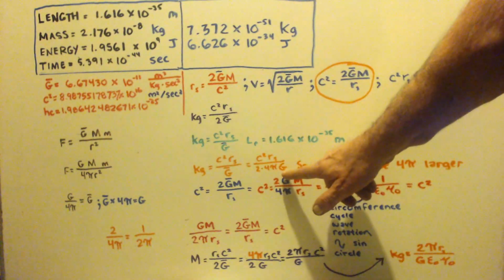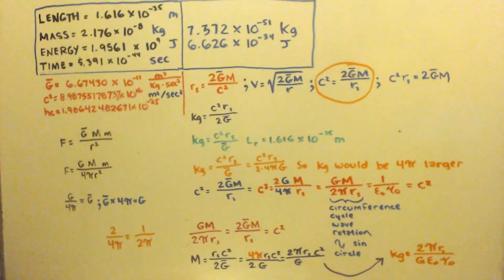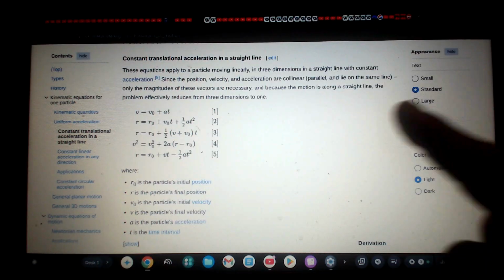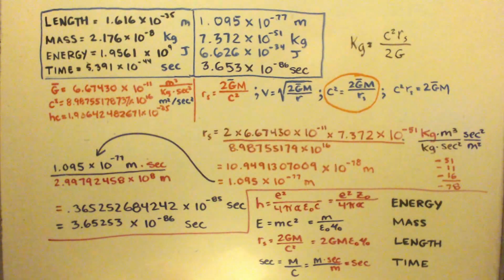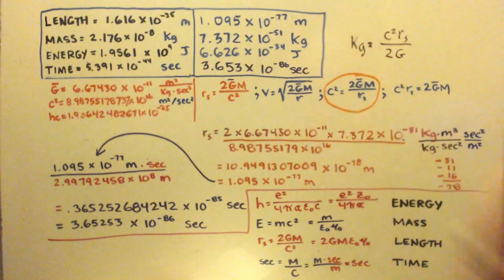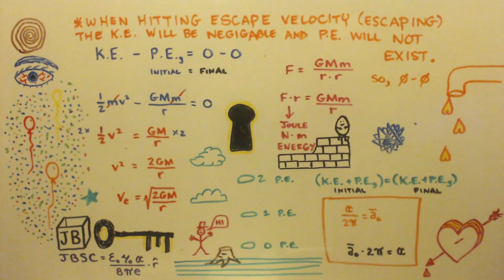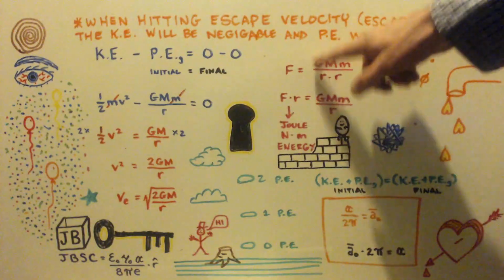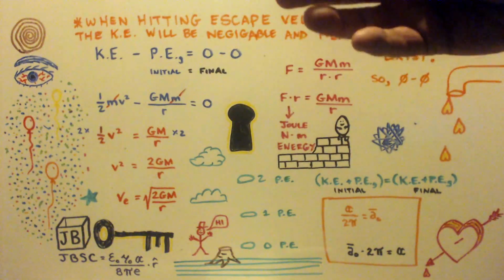PLANK UNITS and reduced constant PART 5